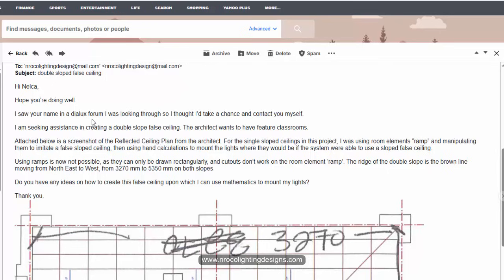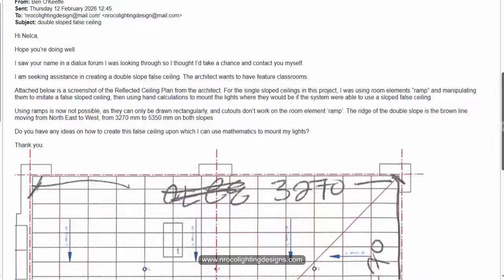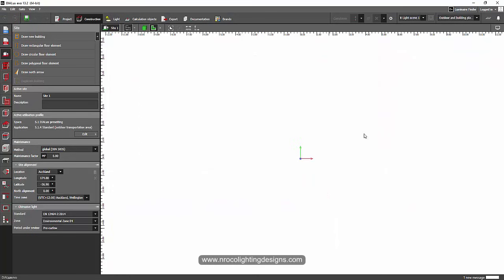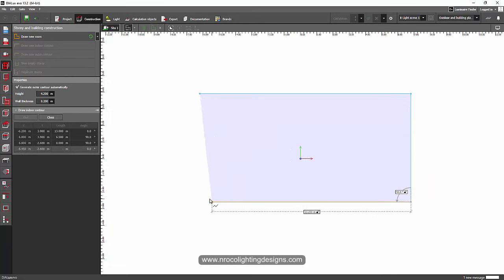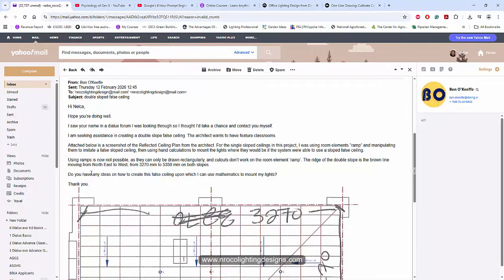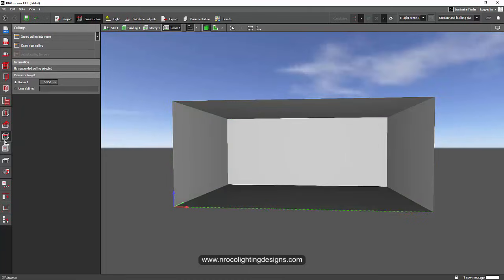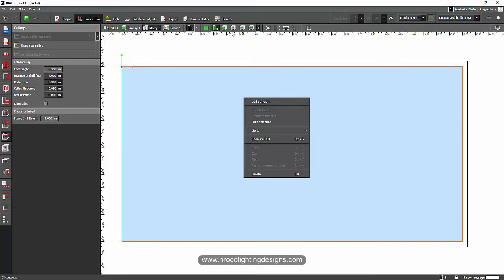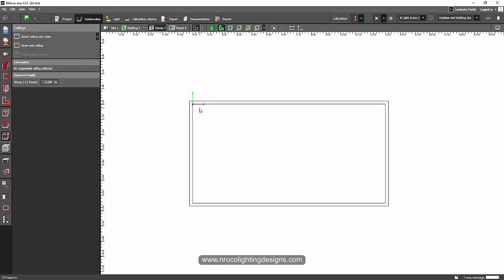How to create a double slope ceiling?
In this video, you will learn how to create a double-sloped ceiling using Dialx evo.

Enjoy learning!